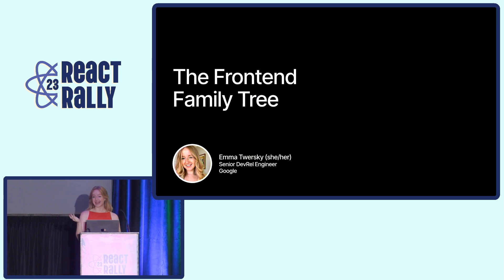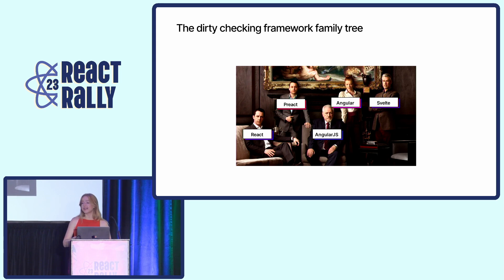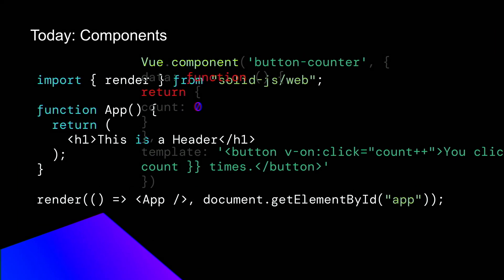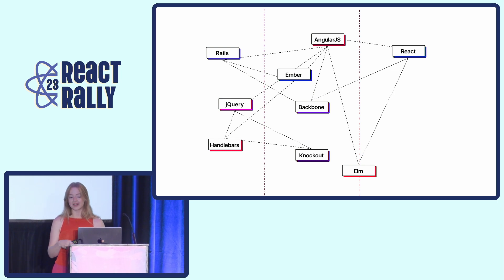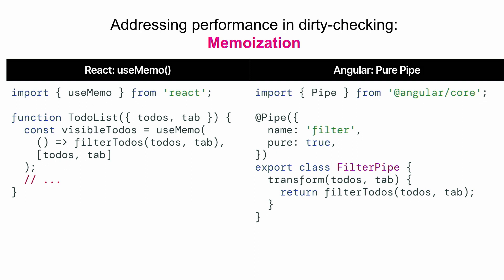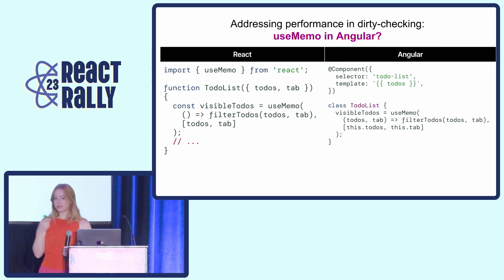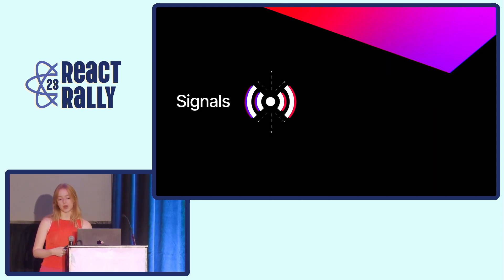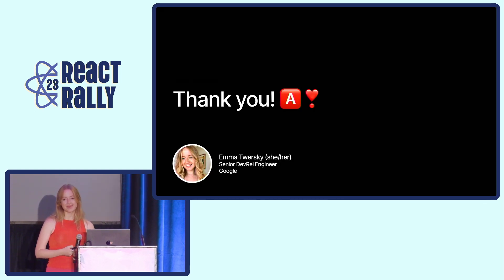The Frontend Family Tree - Emma Twersky - React Rally 2023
Emma Twersky - React Rally 2023

What can React learn from Angular? In this talk, we’ll look at how frameworks are all working to solve developer’s problems and how the latest changes in Angular, might just solve React’s problems too.